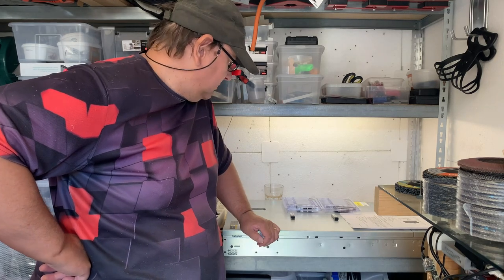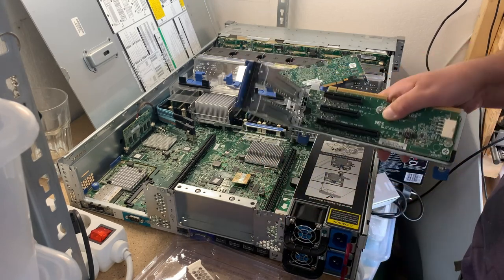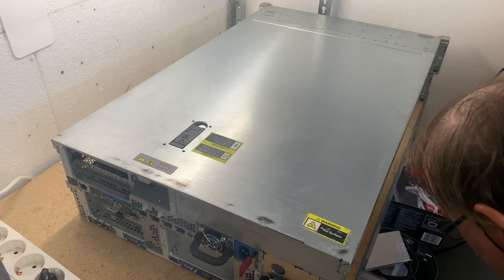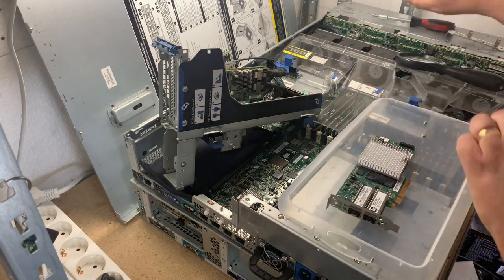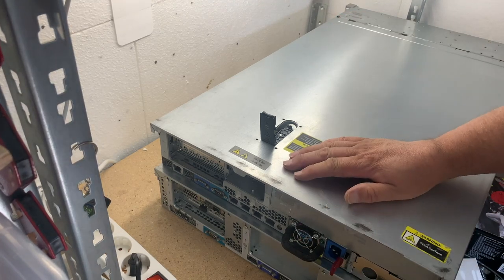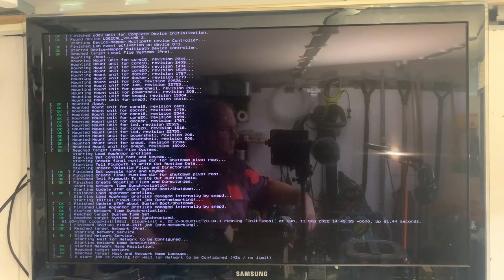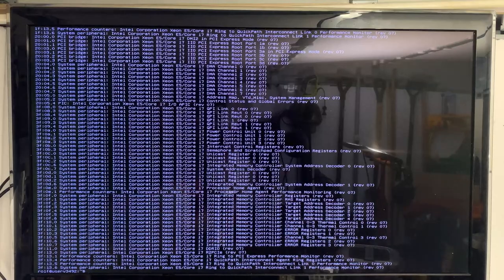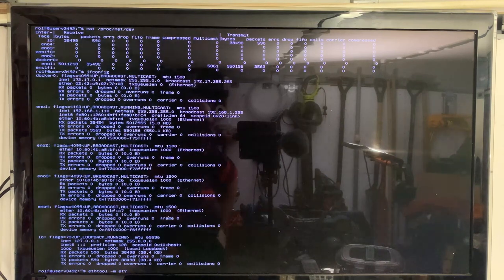Dual SFP+ 10GbE adapter card installation HP Proliant DL380p G8 server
- HP Proliant DL380p G8 SFF 25 Bay server
- HP NC523SFP QLE3242-HP Dual Port 10GbE PCIe Server Adapter Network Card
- Finisar FTLX8571D3BCL SFP+SR/SW 10Gb/s Multimode Fiber Optic Transceiver Module

Ubuntu server

$ lspci

05:00.0 Ethernet controller: QLogic Corp. cLOM8214 1/10GbE Controller (rev 54)
05:00.1 Ethernet controller: QLogic Corp. cLOM8214 1/10GbE Controller (rev 54)

$ lspci -v

05:00.0 Ethernet controller: QLogic Corp. cLOM8214 1/10GbE Controller (rev 54)
        Subsystem: Hewlett-Packard Company NC523SFP 10Gb 2-port Server Adapter
        Physical Slot: 1
        Flags: bus master, fast devsel, latency 0, IRQ 102, NUMA node 0
        Memory at f7c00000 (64-bit, non-prefetchable) [size=2M]
        Memory at f7bf0000 (64-bit, non-prefetchable) [size=64K]
        Expansion ROM at f7700000 [virtual] [disabled] [size=256K]
        Capabilities: access denied
        Kernel driver in use: qlcnic
        Kernel modules: qlcnic

05:00.1 Ethernet controller: QLogic Corp. cLOM8214 1/10GbE Controller (rev 54)
        Physical Slot: 1
        Memory at f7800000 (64-bit, non-prefetchable) [size=2M]
        Memory at f77f0000 (64-bit, non-prefetchable) [size=64K]
        Expansion ROM at f7740000 [virtual] [disabled] [size=256K]
        Capabilities: access denied

$ udevadm test-builtin net_id /sys/class/net/ens1f0

Load module index
Parsed configuration file /usr/lib/systemd/network/99-default.link
Parsed configuration file /usr/lib/systemd/network/73-usb-net-by-mac.link
Created link configuration context.
Using default interface naming scheme 'v245'.
ID_NET_NAMING_SCHEME=v245
ID_NET_NAME_PATH=enp5s0f1
ID_NET_NAME_SLOT=ens1f1
Unload module index
Unloaded link configuration context.

$ udevadm test-builtin net_id /sys/class/net/ens1f1

Load module index
ID_NET_NAMING_SCHEME=v245
ID_NET_NAME_PATH=enp5s0f0
ID_NET_NAME_SLOT=ens1f0
Unload module index

$ cat /proc/net/dev

ens1f0:       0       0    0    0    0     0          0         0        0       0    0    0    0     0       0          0
ens1f1:       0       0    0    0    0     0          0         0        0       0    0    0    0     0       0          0

$ ifconfig

Will not be visible in this list. Must have a valid
link (fiber installed and active) with a ip-address.

$ ethtool -m ethX

When available this command may give also info about
SFP status. Depends on kernel support however and in
this case not known if driver supports this.